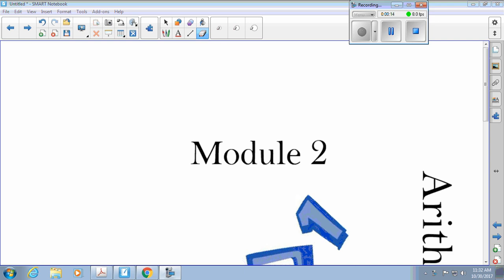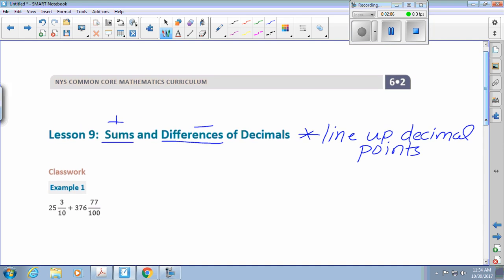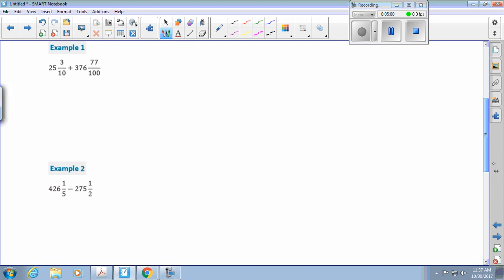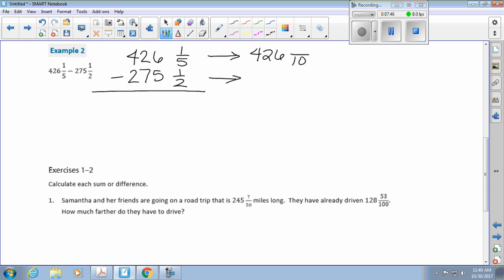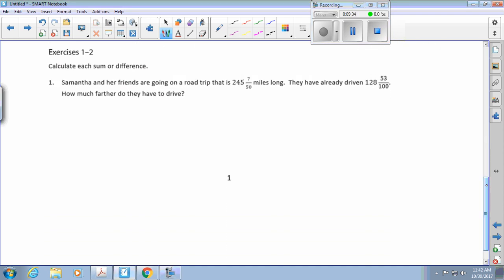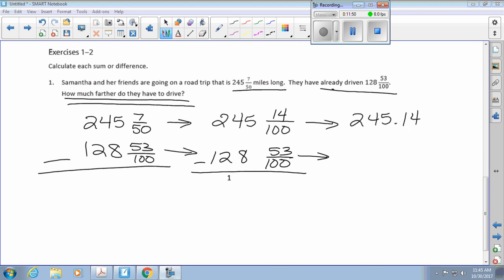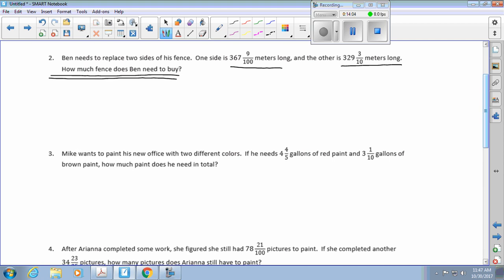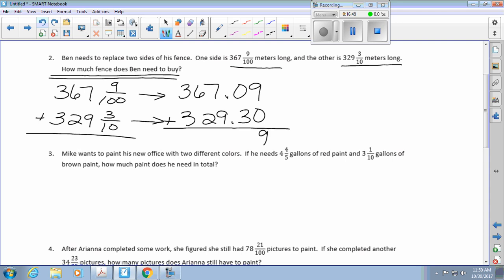Module 2 Lesson 1